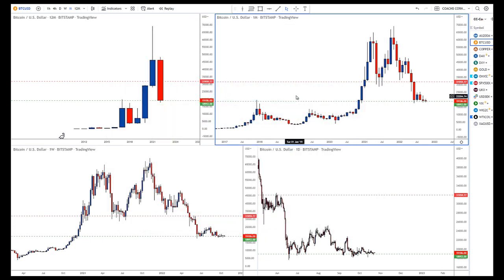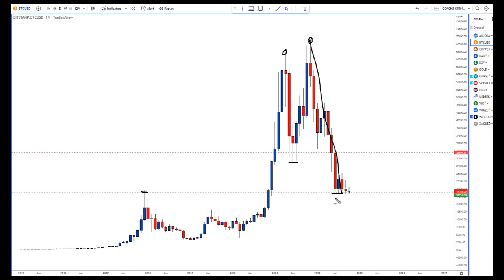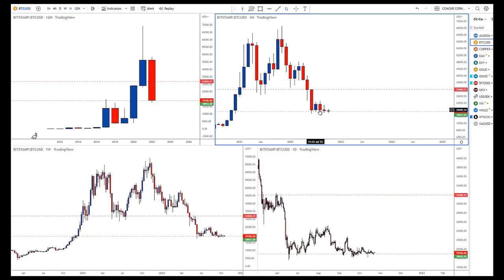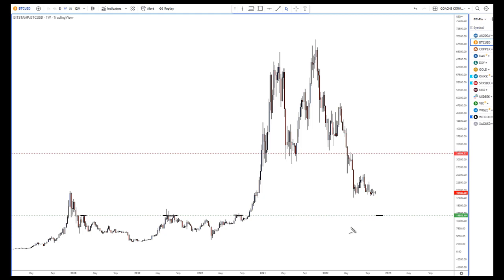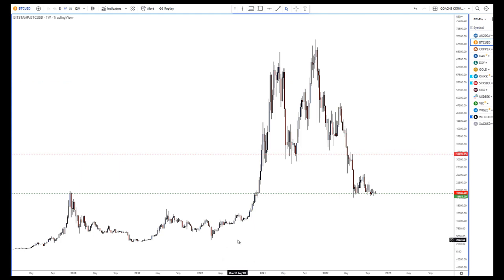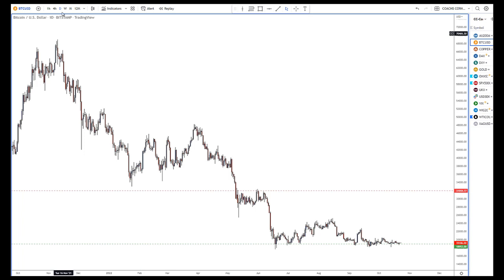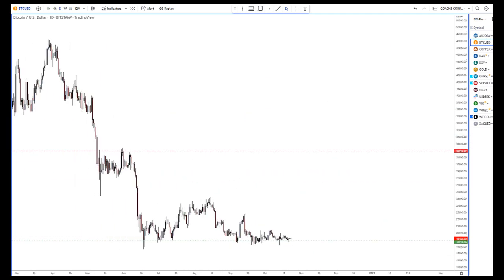Where Will Bitcoin Go? Darko Provides a Full Analysis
Darko received a request from one of our members to analyze Bitcoin, and if you trade Bitcoin, Darko is going to show you a complete Bitcoin trading plan. . (Just check out the weekly level he shows – pretty amazing).

As you know, our methodology can be applied to any tradable asset class, and Bitcoin is no exception. But…you MUST have a plan! Where will Bitcoin go? We don’t know for sure, but we can still be ready for any scenario, and Darko provides a full analysis on Bitcoin…and how to trade it!

Don’t ever rely on “hot tips” or “gut feeling” for any trading decisions. This video will give you perspective on how to make better, independent trading decisions.

Our main focus is Forex trading, however no matter what you trade, our approach can be applied. We provide full video education and of course Darko’s Pre-Market Analysis (PMA) videos, that show exactly how to apply the theory to the markets in order to sniff out pending orders…ahead of time, never after-the-fact.

Note: all members have access to all content, including PMA’s